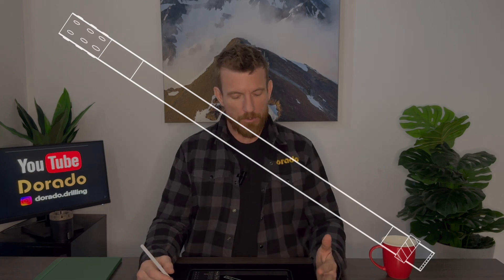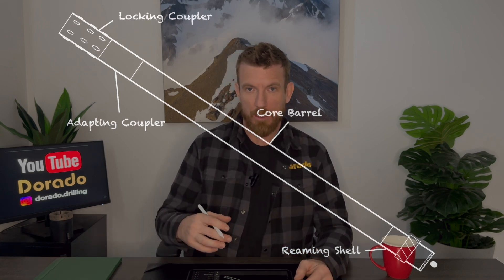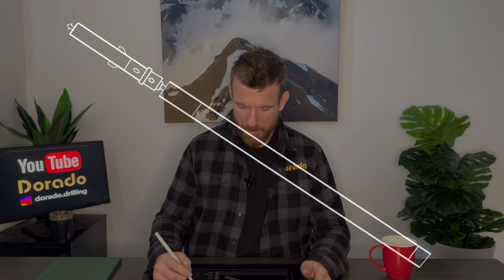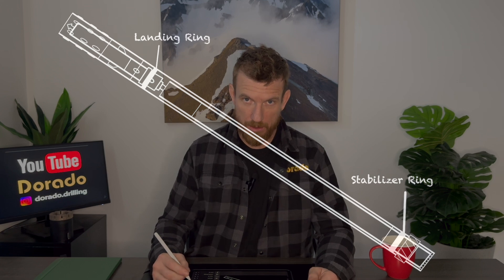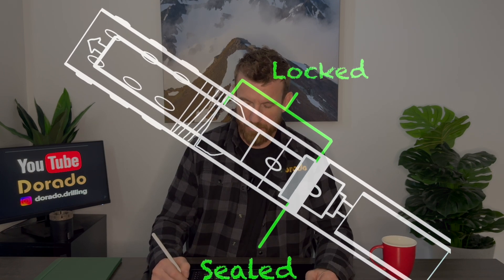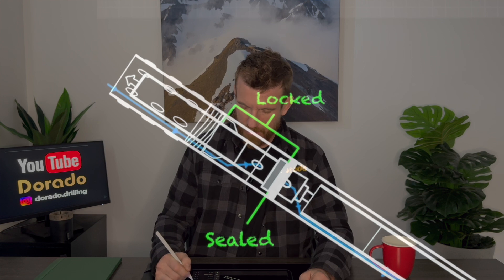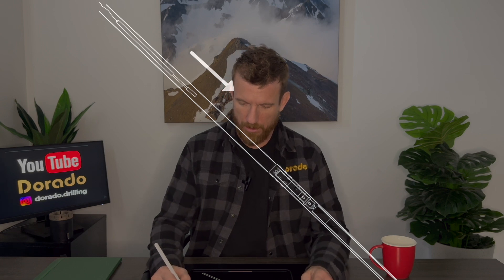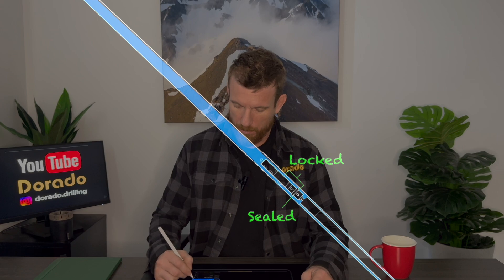Diamond Drilling 101 - Episode 4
In this episode, Garrett talks about the core barrel, the inner tube, and how you should be chasing the core barrel with the casing.